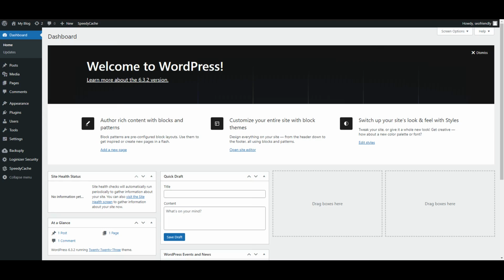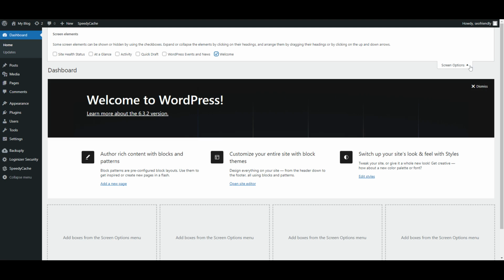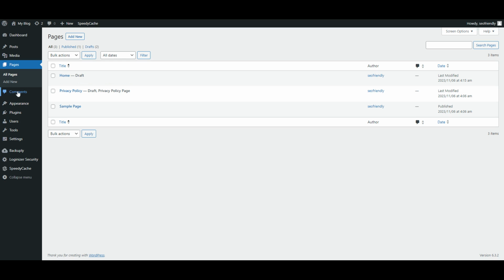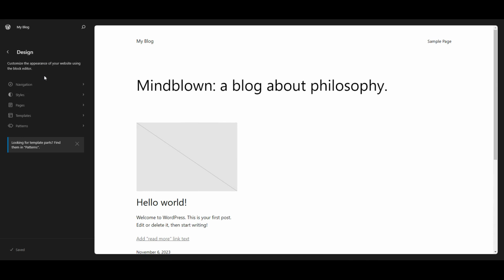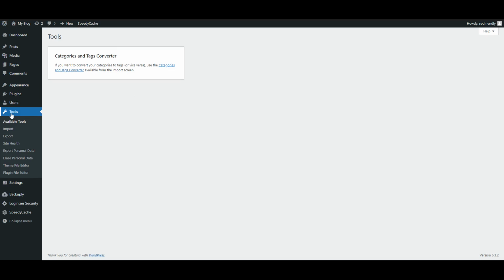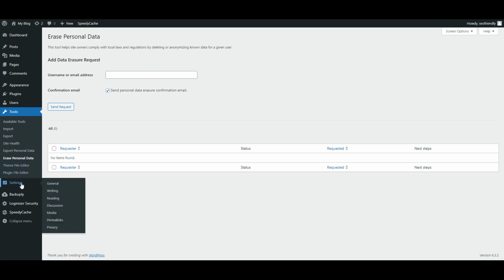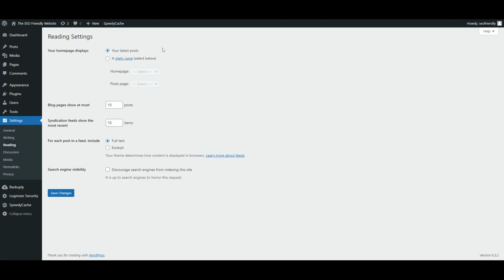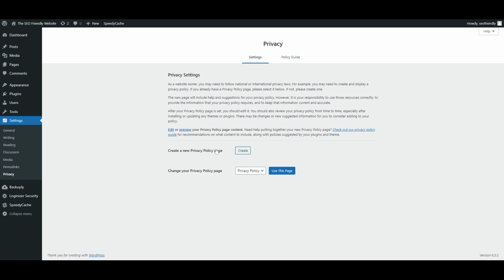An Introduction to the WordPress Dashboard for Beginners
In this video, I'll take you on a guided tour of the WordPress Dashboard, showing you all the essential features and tools you need to manage your website.